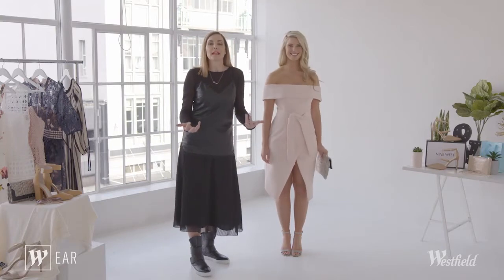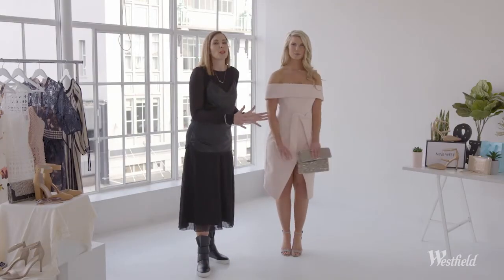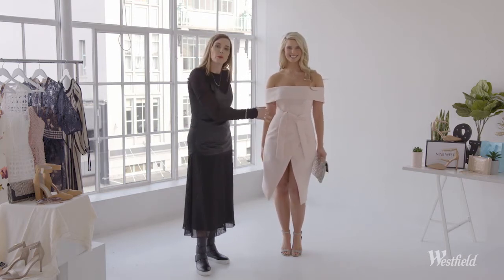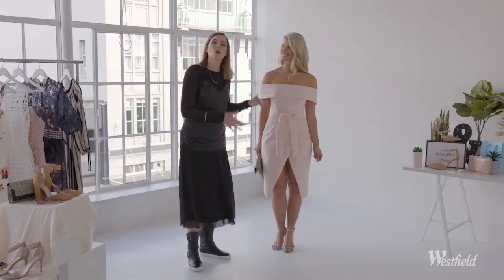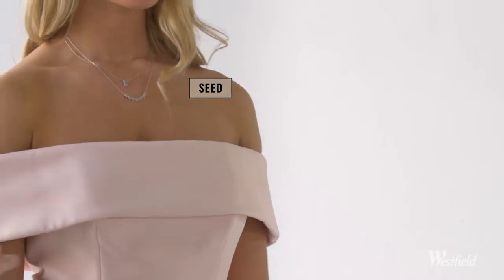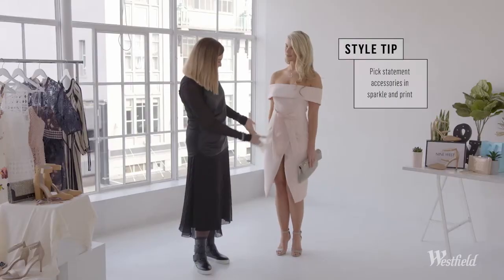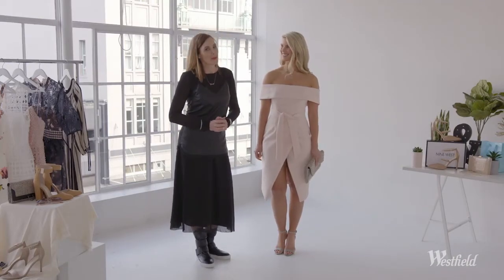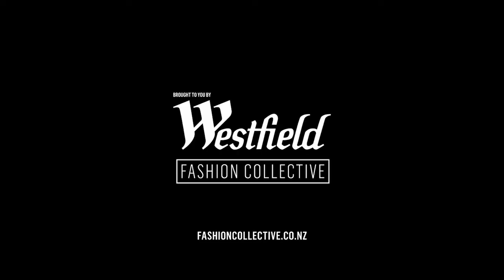CURATED: Best Dressed Guest - Bold in Blush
Long days and warm nights give us an excuse to dress our best in formal wear that’s dashing, bold and oh-so glamorous.